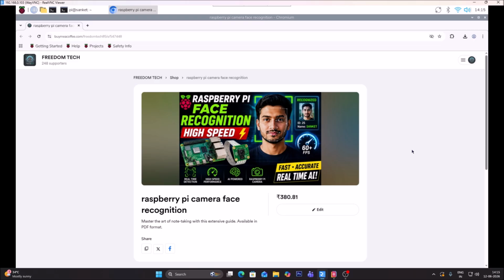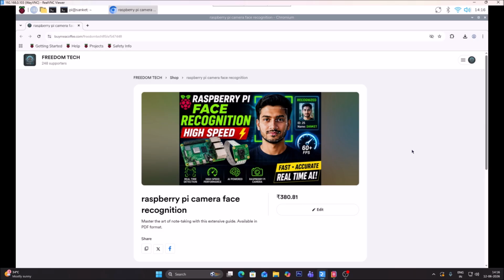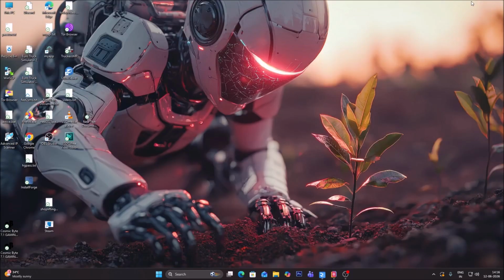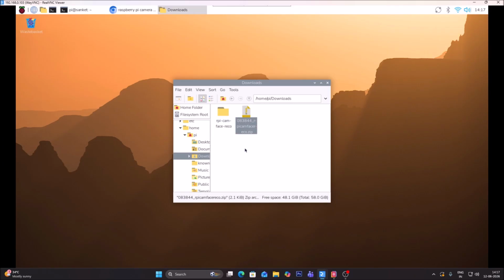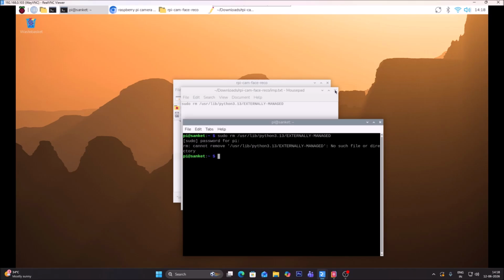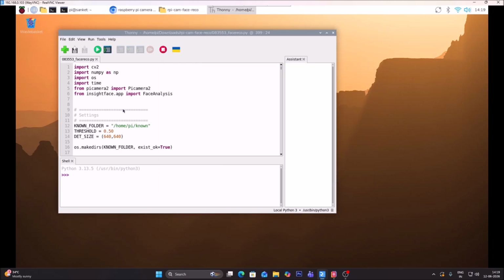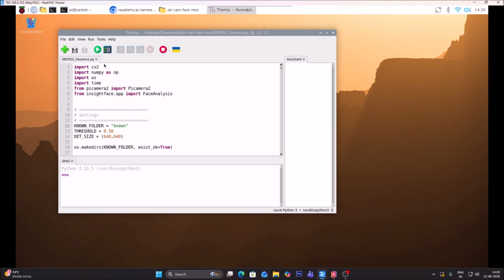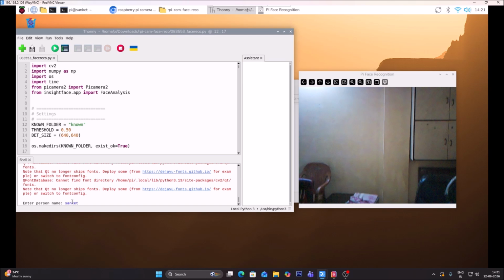Raspberry Pi Face Recognition Using Pi Camera | Full Python AI Tutorial